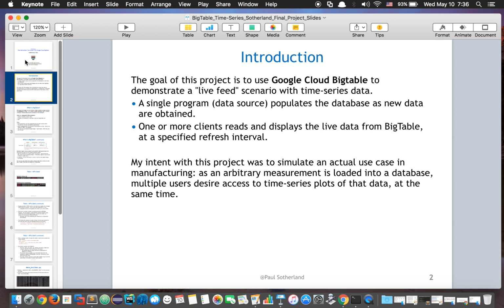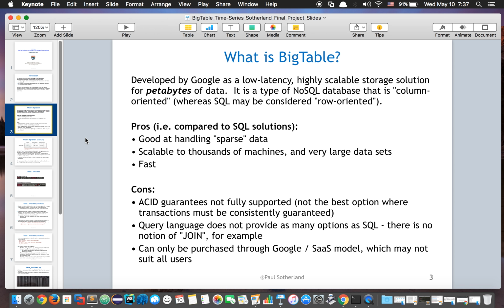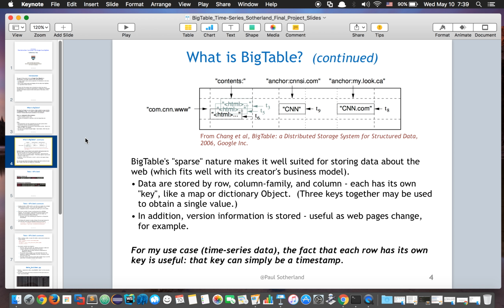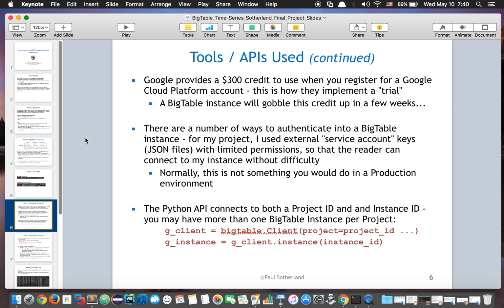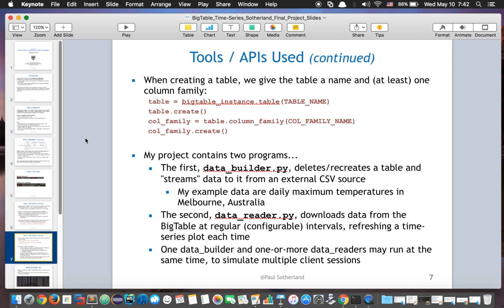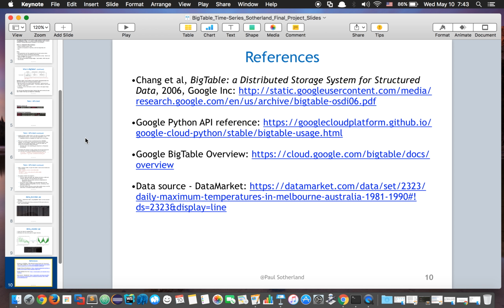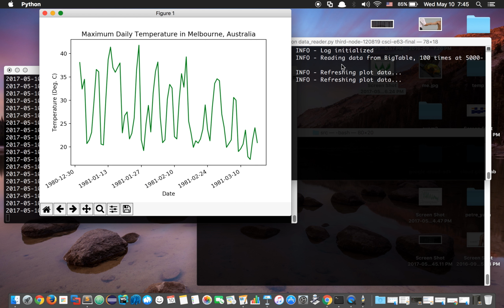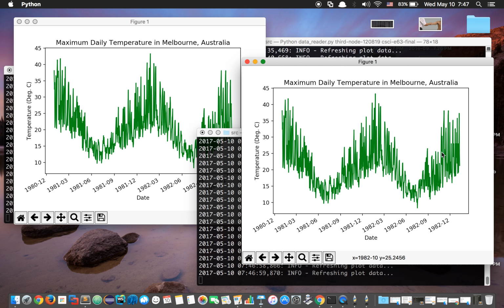Sotherland Time Series BigTable - Long Video